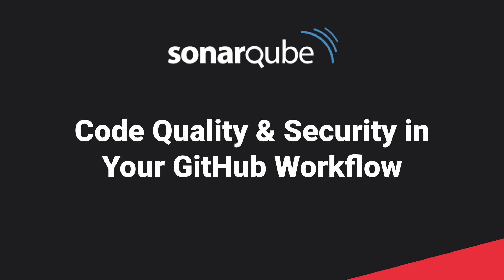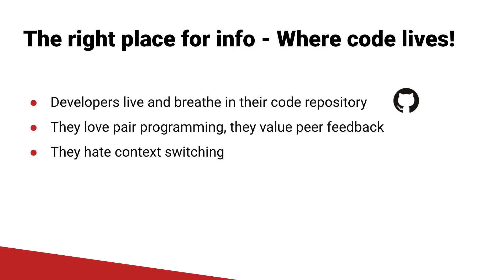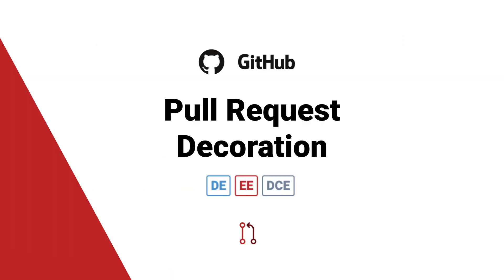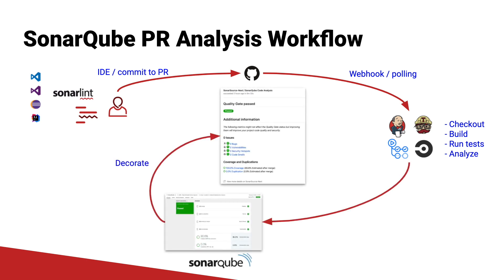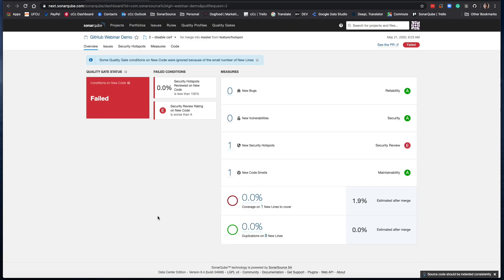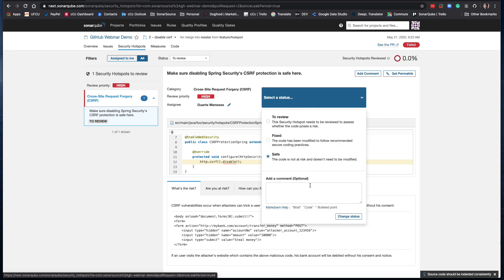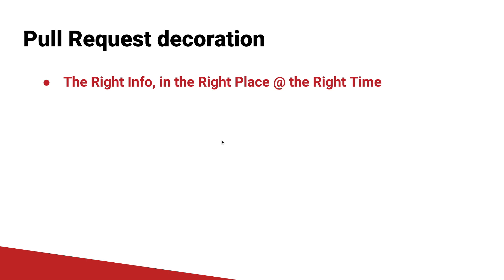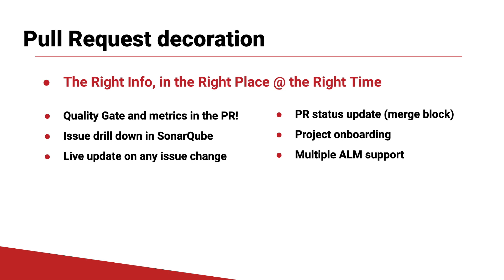GitHub Pull Request/Branch Decoration Development Workflow with SonarQube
See how SonarQube enhances your existing GitHub development workflow by enabling developers to merge clean, secure code to the main branch every time. Automatic PR/Branch decoration right in GitHub gives you a clear Quality Gate status and summary of code quality issues found.

During this video you will see:
- How devs can maximize their coding impact with SonarLint and SonarQube
- How it works in your development pipeline & adds value to your whole team
- Overview of the SonarQube integration with GitHub
- Demo of SonarQube in action with GitHub (that’s where SonarQube code lives!)

SonarQube also offers deep integration with 3 other ALM solutions - GitLab, Atlassian Bitbucket & Azure DevOps.